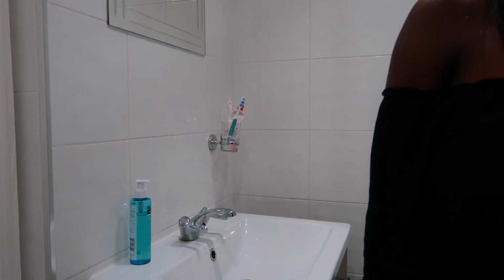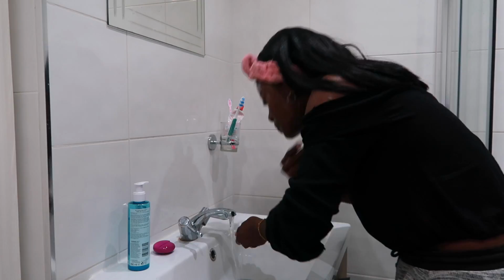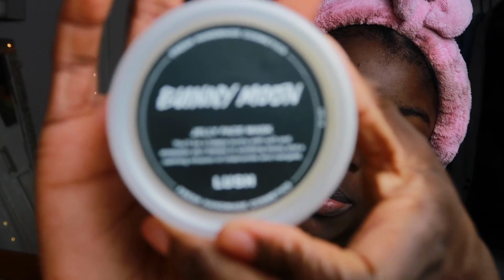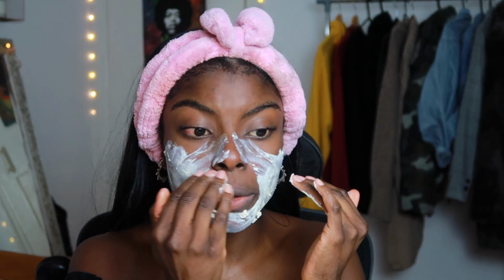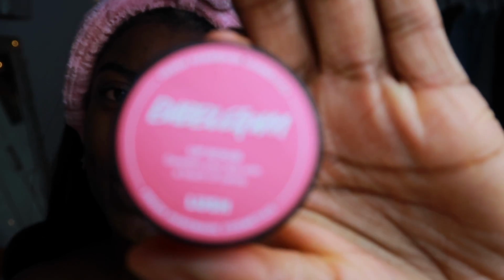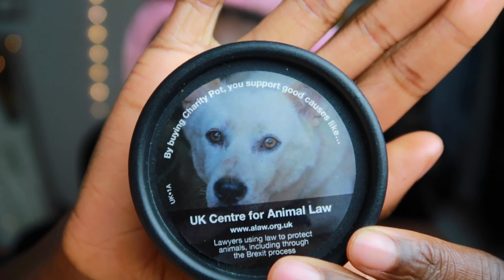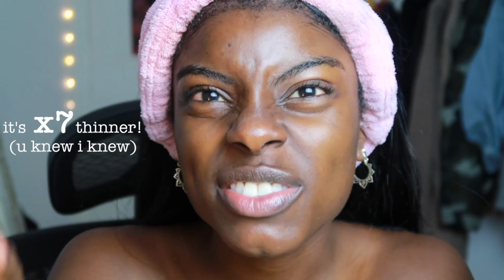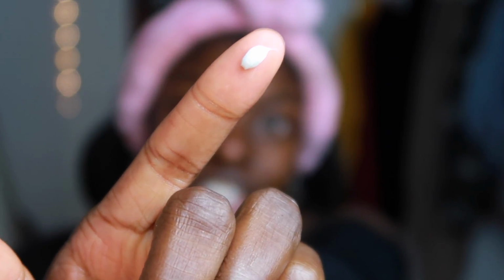GET UNREADY WITH ME | NIGHT ROUTINE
hi friends :))

filmed a quick evening routine, so follow me as I take you step-by-step through my litty pamper routine!

hope you enjoy, and don’t forget to show me  ♡ on the channel
xo

▽ PRODUCTS MENTIONED:

◦ SKINFOOD Black Sugar Perfect Cleansing Serum

◦ NEUTROGENA Hydro Boost Water Gel Cleanser

◦ FOREO Luna mini

◦ LUSH COSMETICS Bunny Moon Jelly Mask

◦ LUSH COSMETICS Full of Grace Serum Bar

◦ LUSH COSMETICS Bubblegum Lip Scrub

◦ CARMEX Cherry Lip Balm

◦ LUSH COSMETICS Charity Pot

◦ BURT'S BEES Intense Hydration Eye Cream

◦ THE ORDINARY Vitamin C Suspension 23% + HA Spheres 2%